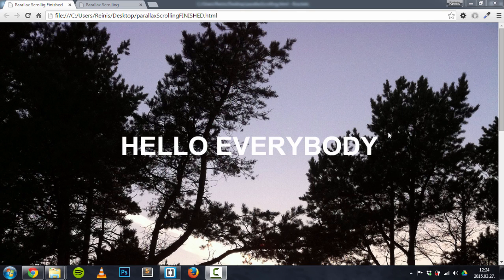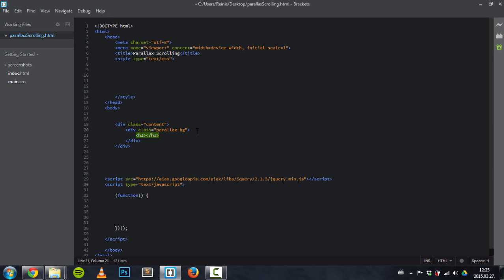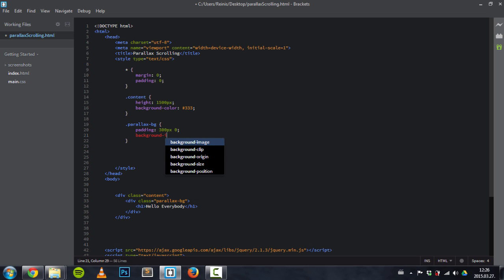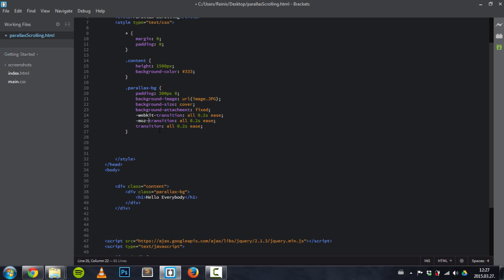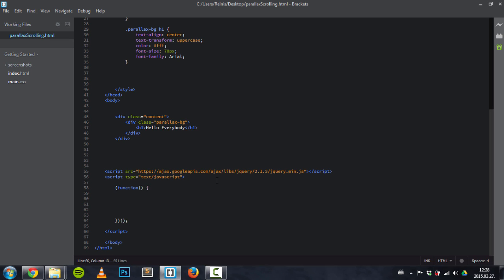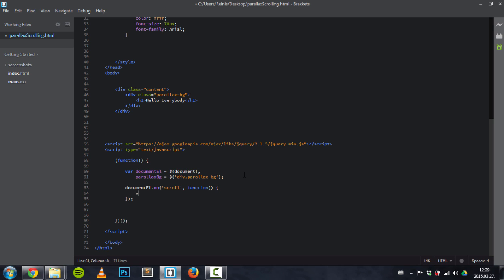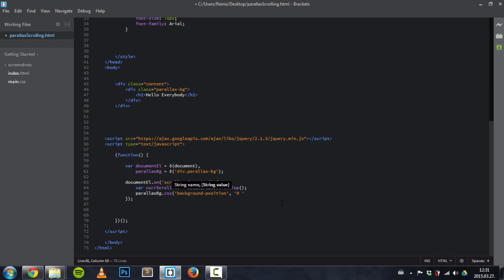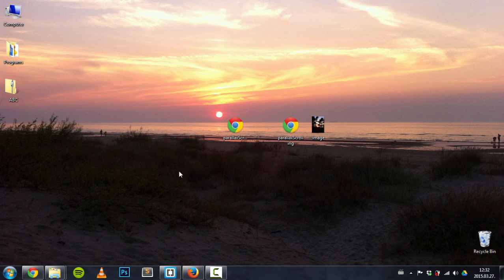Parallax Scrolling Effect || HTML, CSS, jQuery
Hey !

In this tutorial you are going to learn how to make simple, yet effective parallax scrolling effect. There are many ways to make this effect and we are going to look at one at this tutorial.